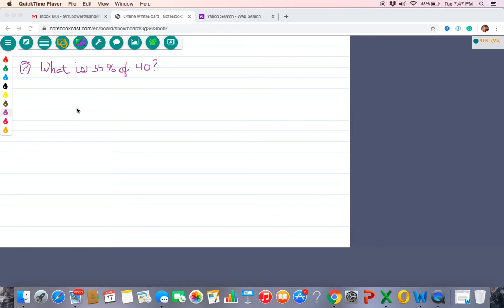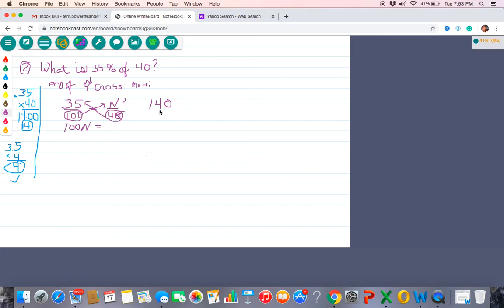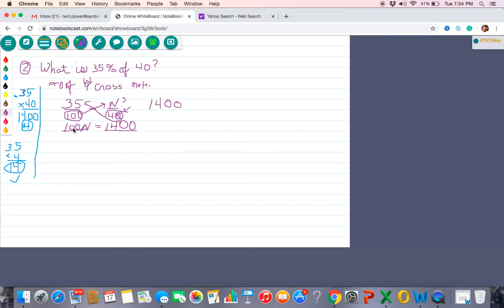Cross Multi Demo 2 TP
The second video in the series on cross multiplication.